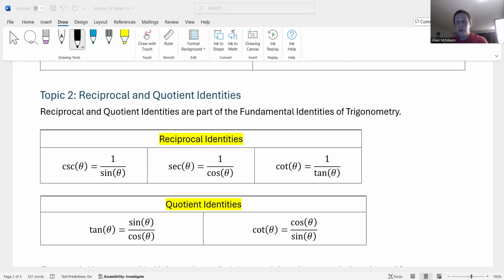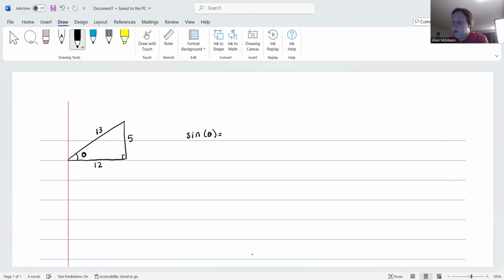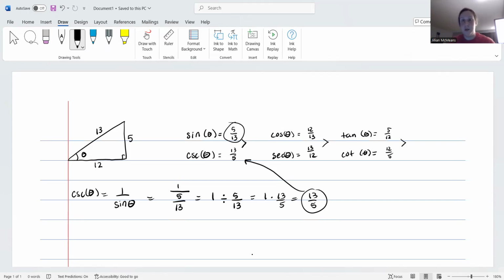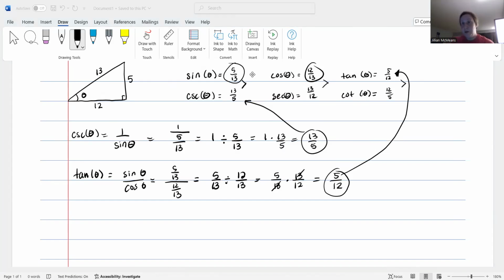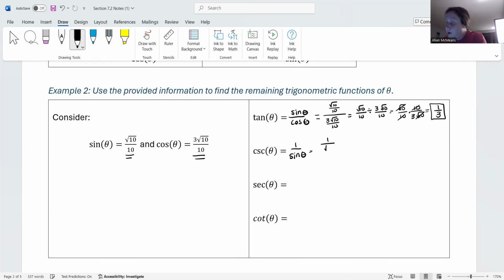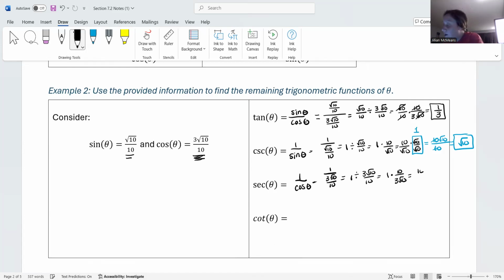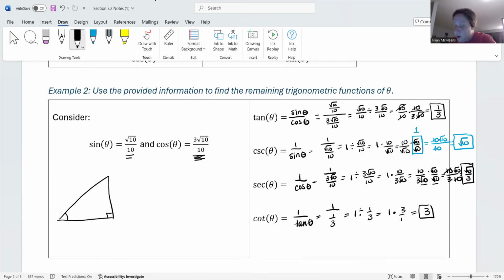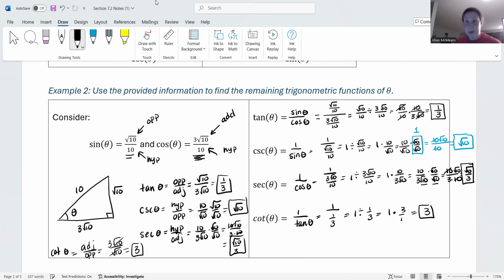M172 Section 7.2 Topic 2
Reciprocal and Quotient Identities